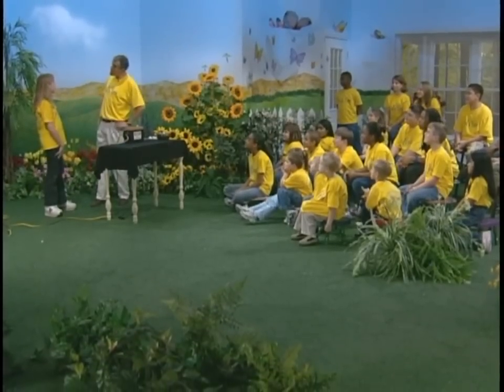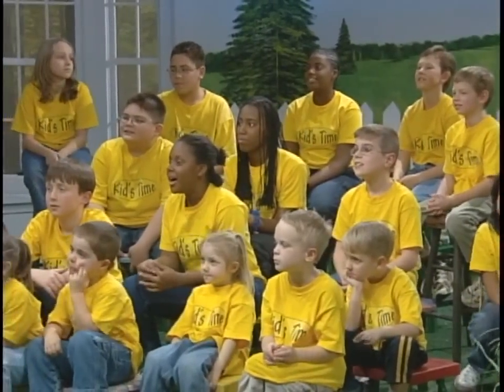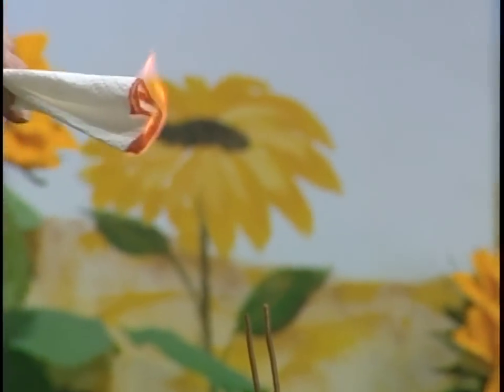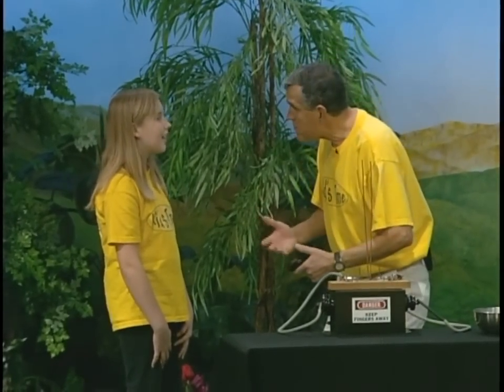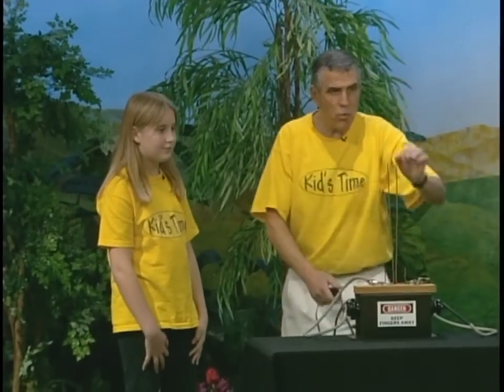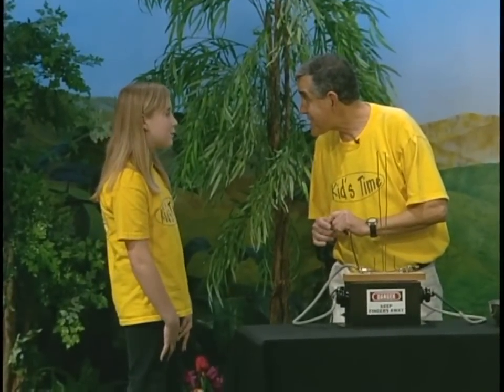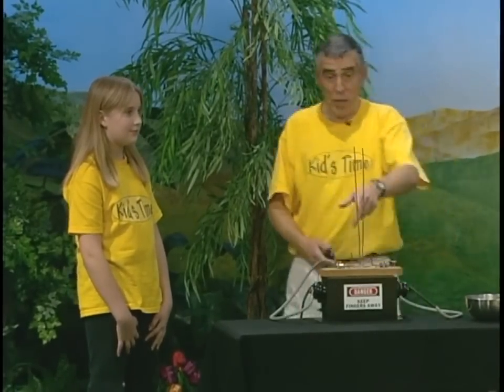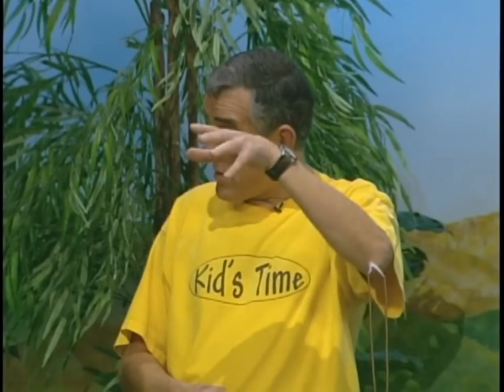Ben Roy Demonstrate's Jacob's Ladder - Go Science DVDs Sample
Even kids who claim an aversion to science will be engaged by the high-energy science demonstrations of Ben Roy! Ben teaches science methods at the University of Tennessee at Chattanooga and is the former director of a science program on television. With this expertise, Ben captivates, motivates, and inspires students to be excited about science, while providing effective instruction based on science phenomena. Each spectacular demonstration of physical or chemical science has a spiritual application and points to our Creator!

This segment is a small part of a six DVD set available.